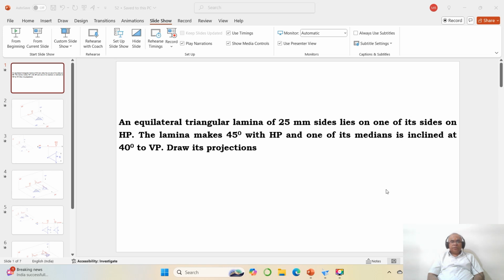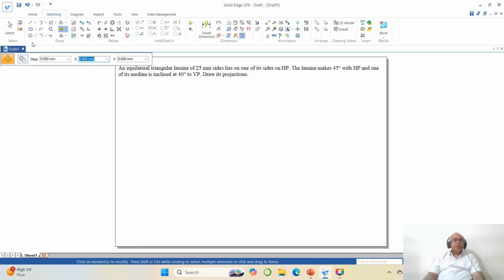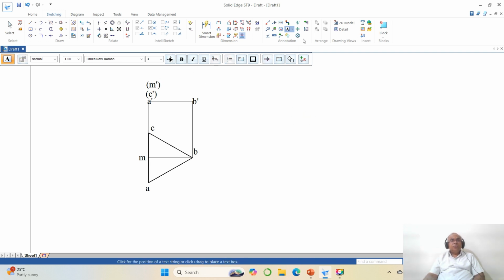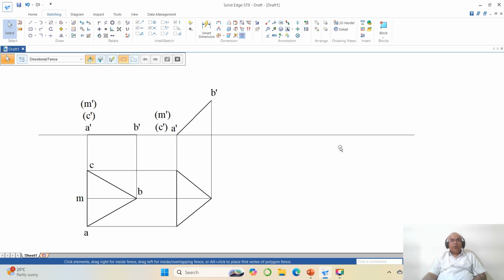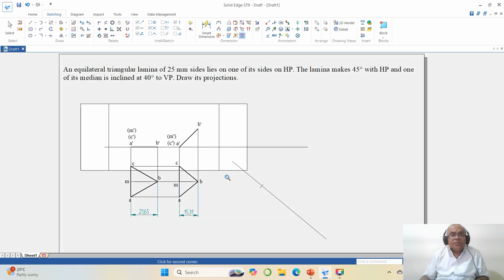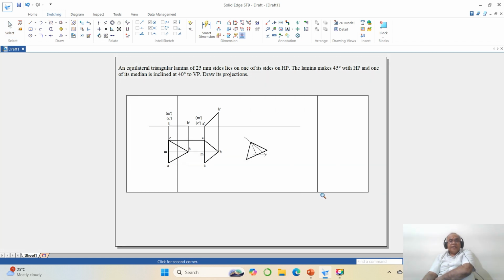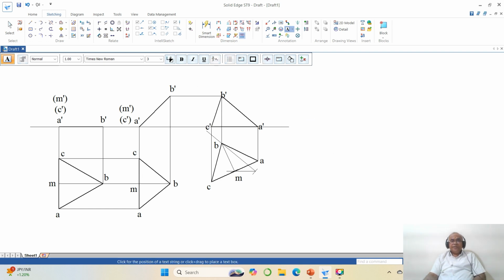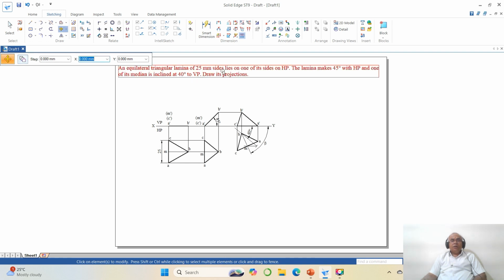126 Triangular Lamina Problem Solving by SE sw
Equilateral Triangular Lamina lies on its sides on HP. The lamina is inclined to HP and median is inclined to VP solved by using Solid Edge Software.